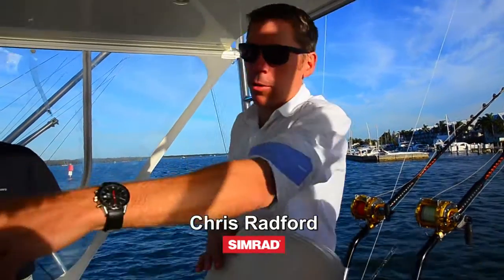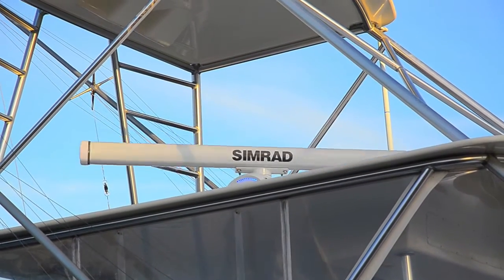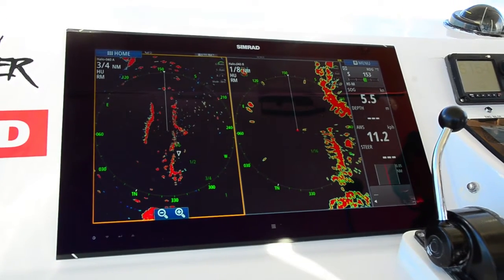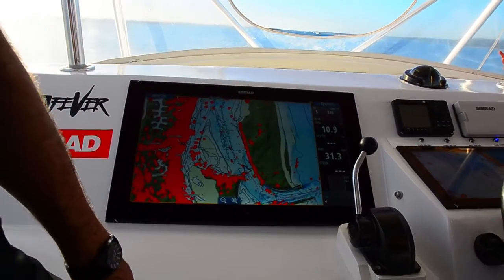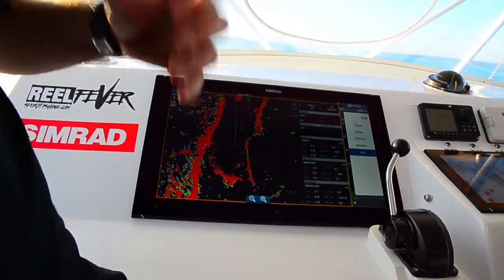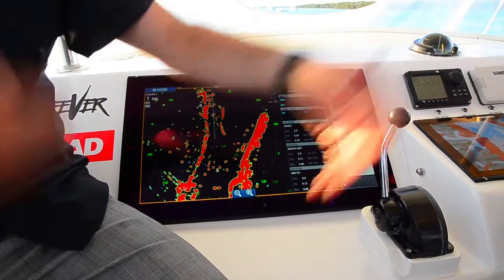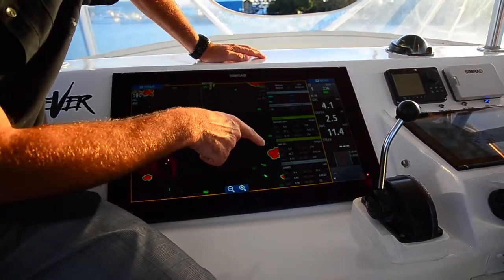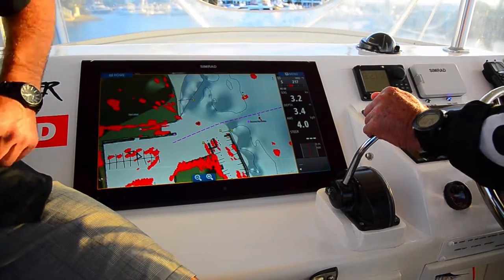Simrad HALO™ Pulse Compression Radar Range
The world’s first high-performance recreational solid-state, open-array radar system with pulse compression technology delivers the key benefit of radar from 20ft to 72NM.